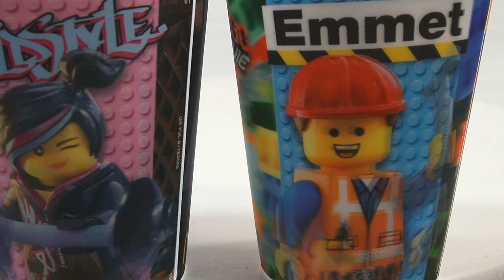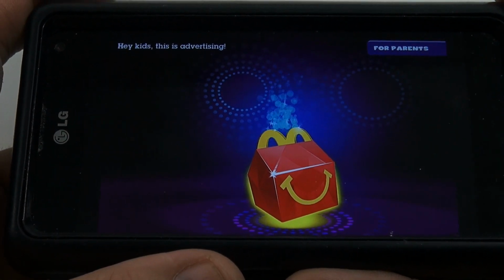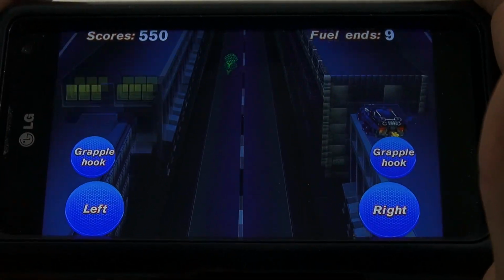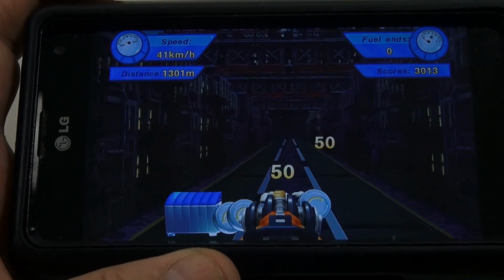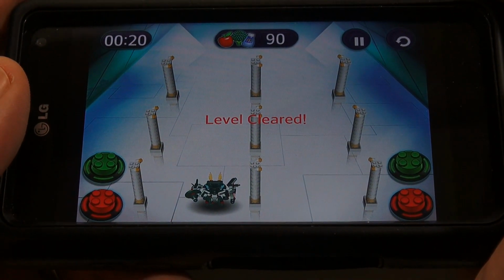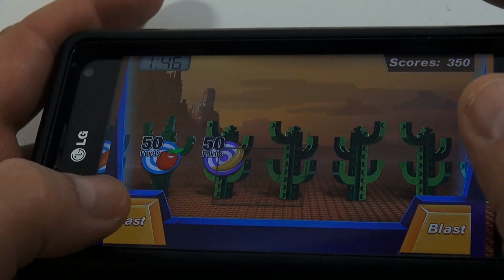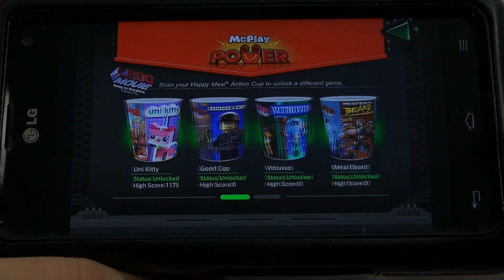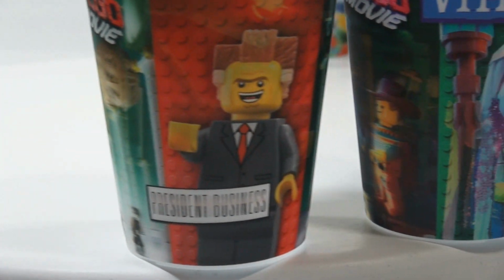The Lego Movie - McPlay App 8 Game McDonalds Happy Meal Cup Series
Watch our product feature video for The Lego Movie - McPlay App 8 Game McDonalds Happy Meal Cup Series.